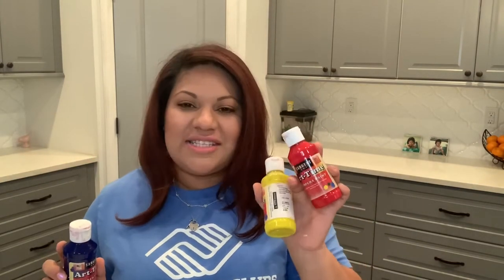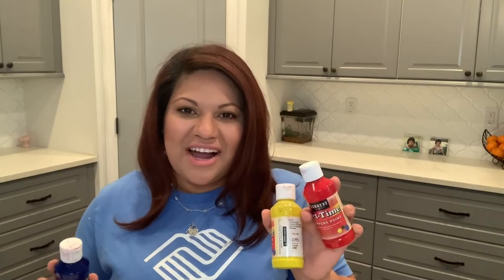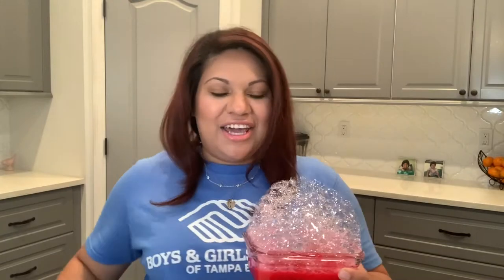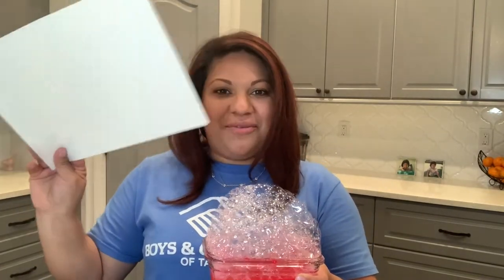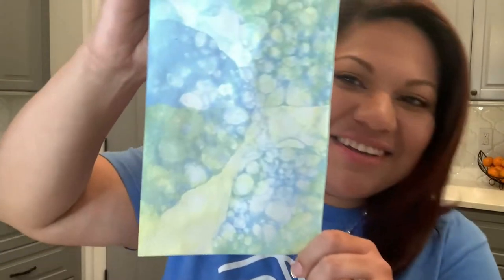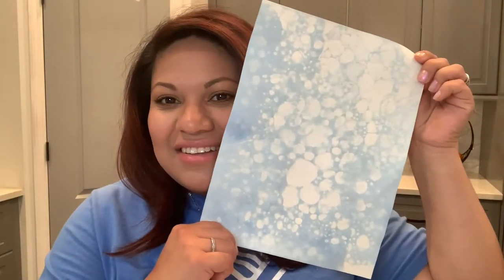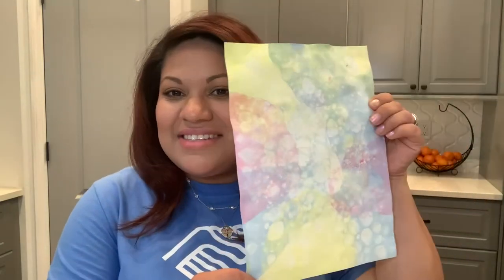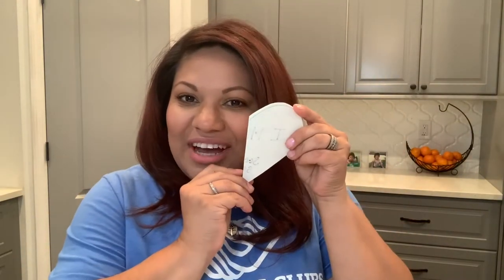Bubble Art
Visit bgctampa.org for more Virtual Club Activities!